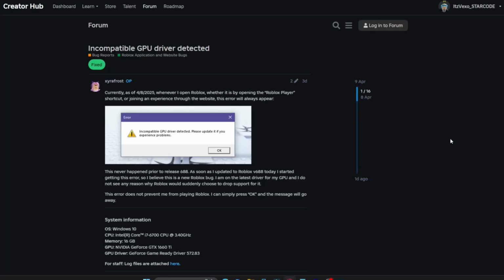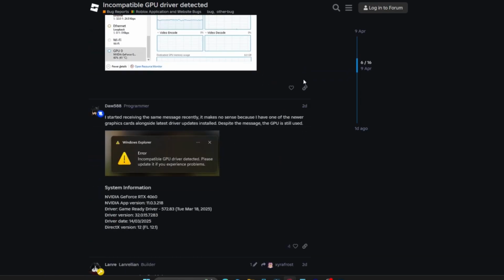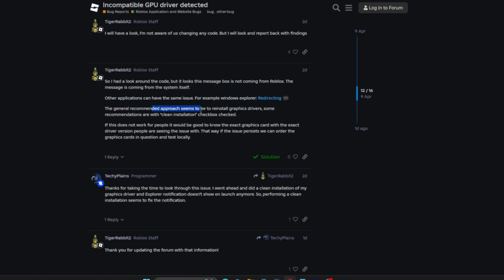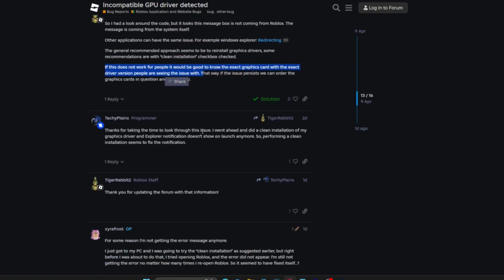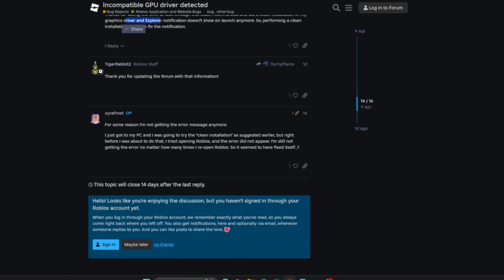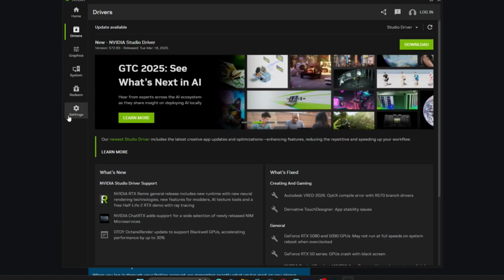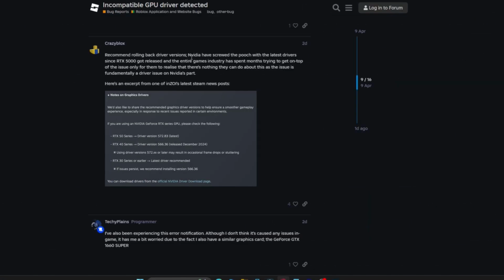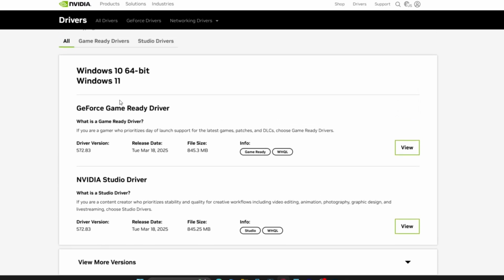How To FIX INCOMPATIBLE GPU DRIVERS DETECTED PLEASE UPDATE IT IF YOU EXPERIENCE PROBLEMS in ROBLOX!